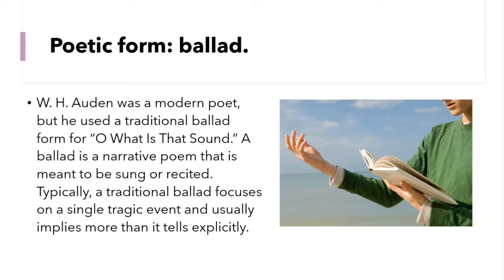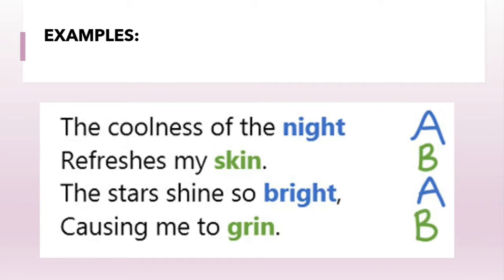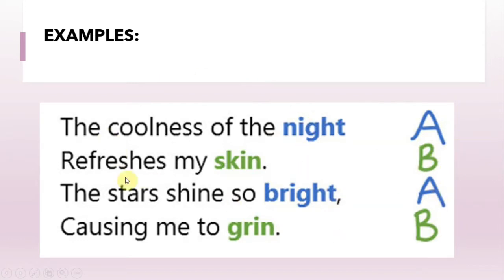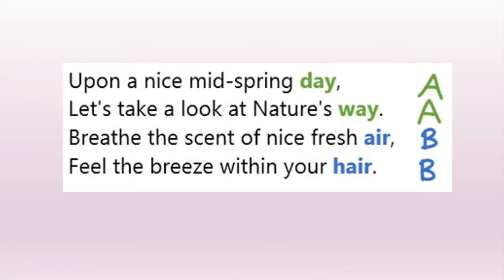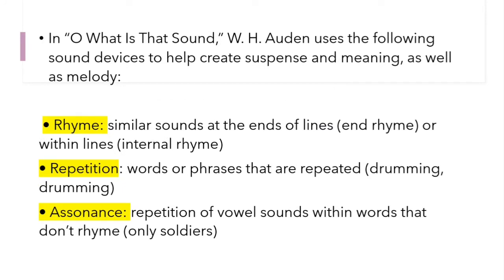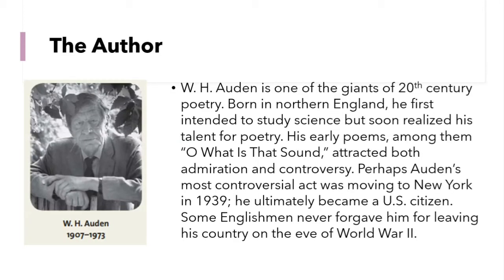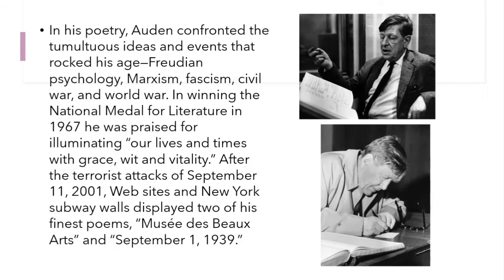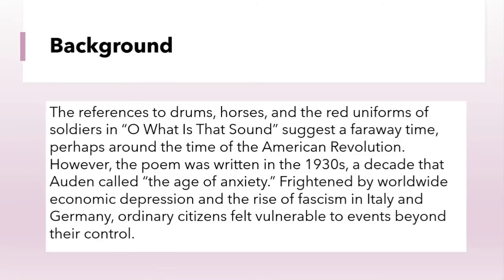O What Is That Sound. Poem by W.H Auden.